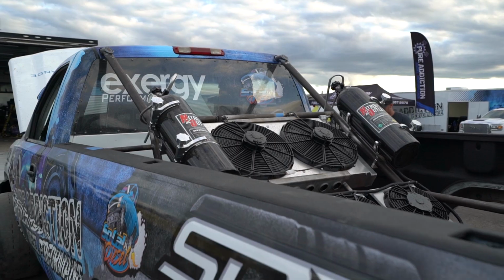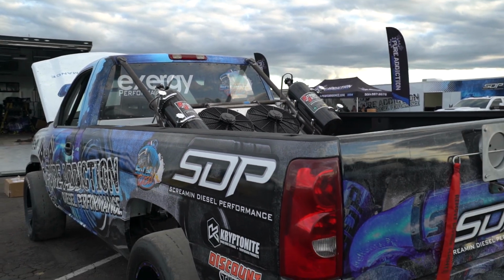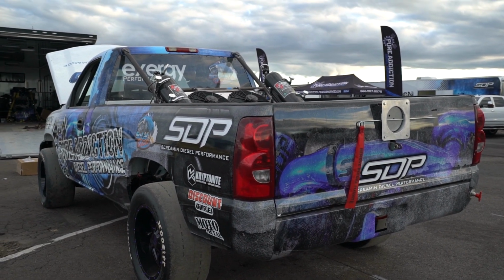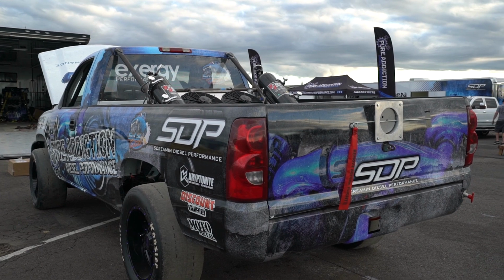2nd Gen 5.9L Dodge Cummins Race Truck Pulling Machine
Travis Turner 2nd Gen Cummins Pulling Truck.